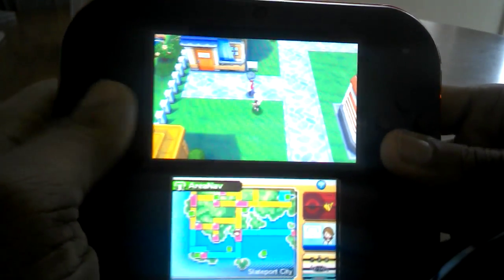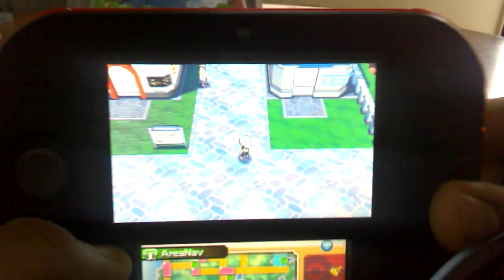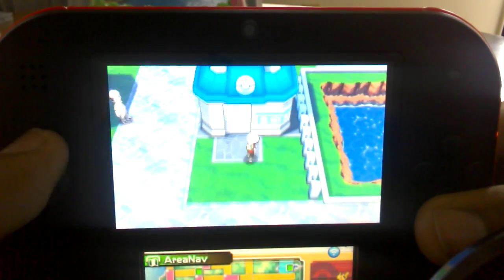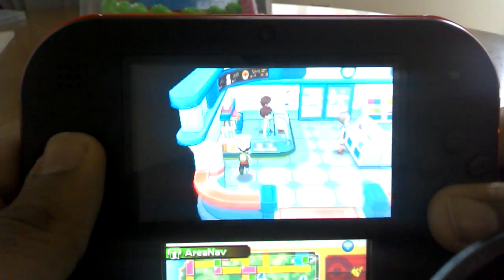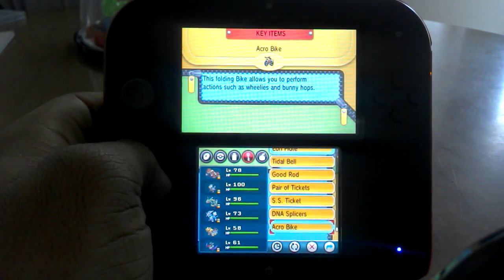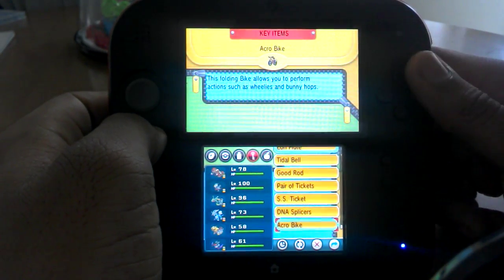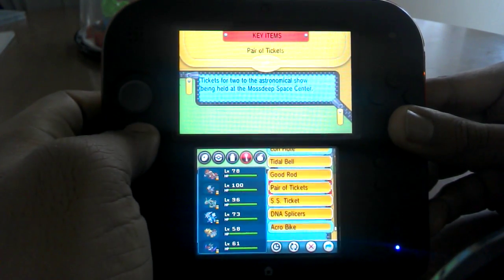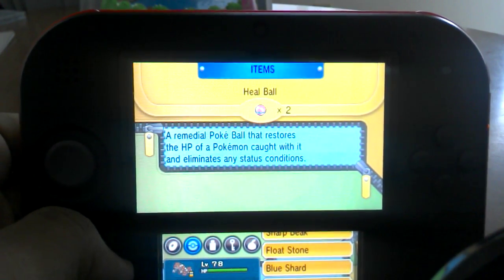How to get HOOPA'S UN-BOUND FORM (hoopa needed)